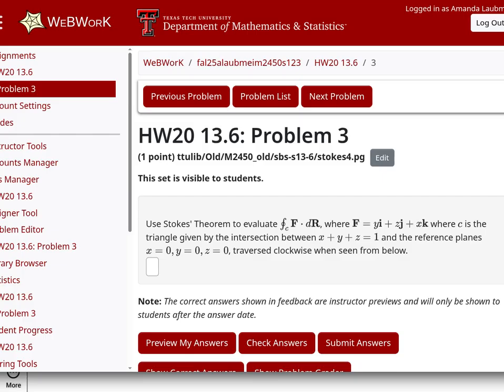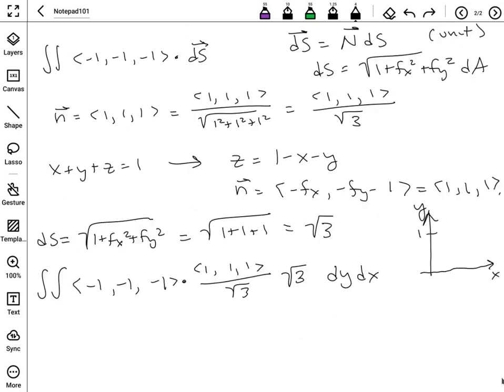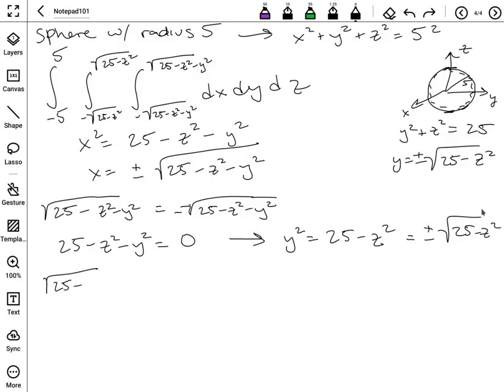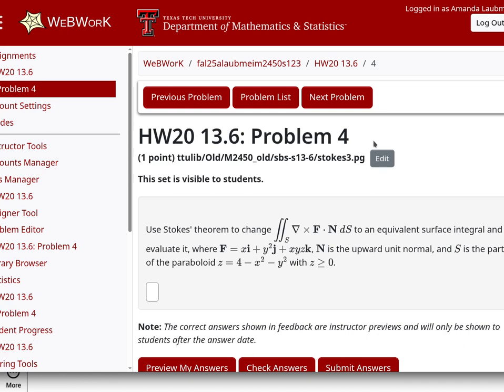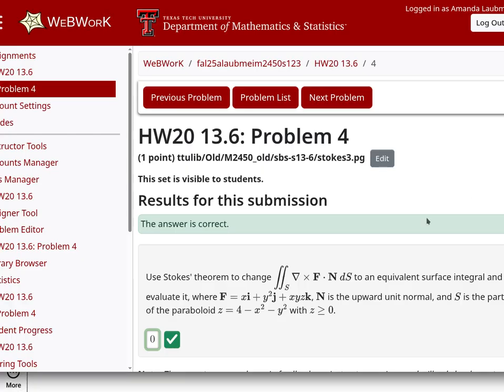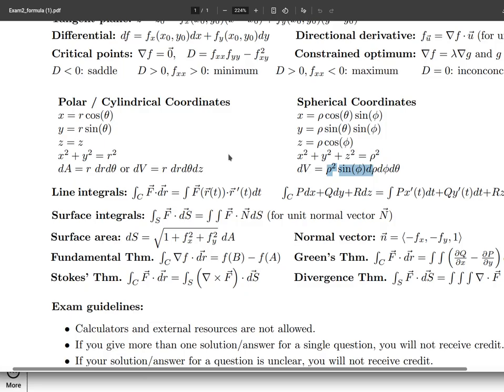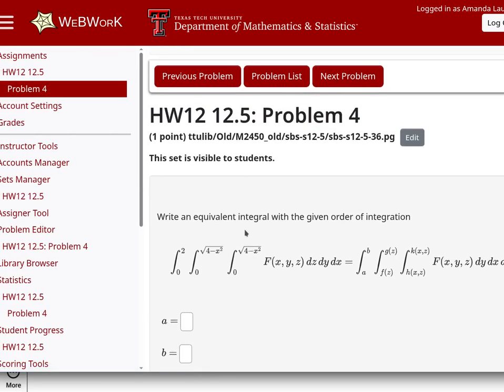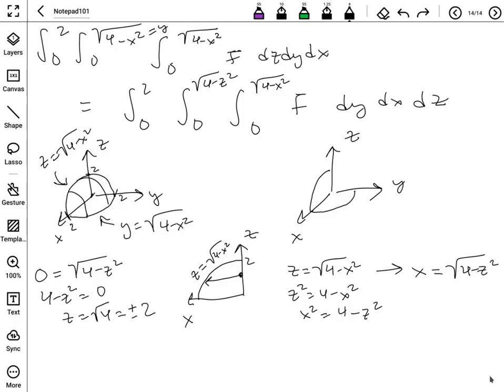Problem requests Nov. 17